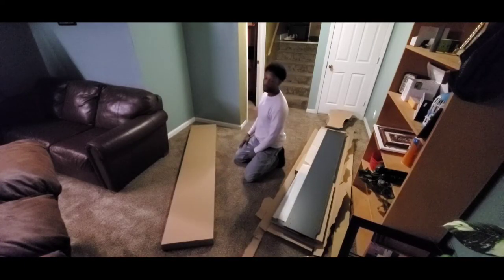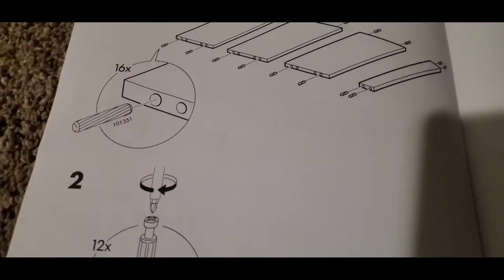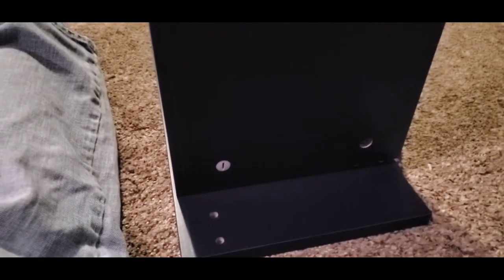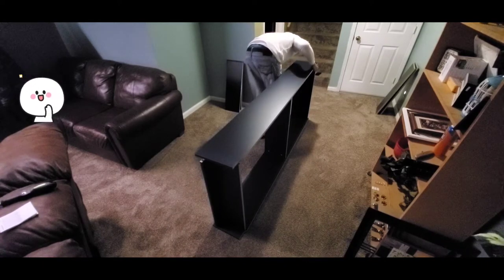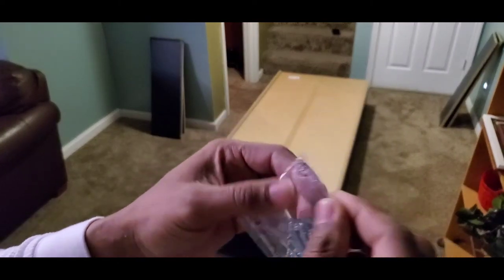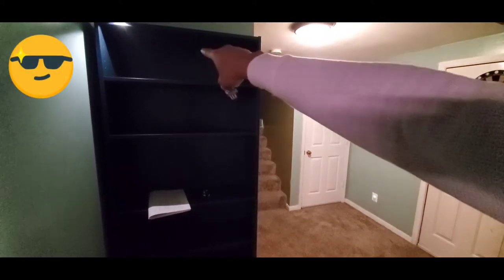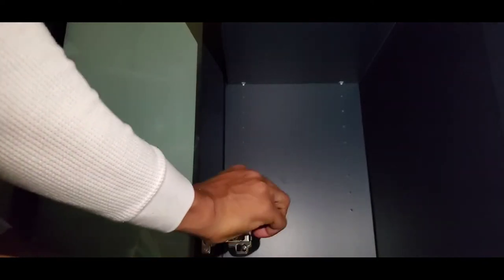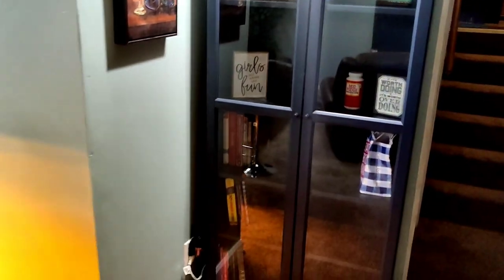Billy's bookcase (install)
In this video I'm going to be putting together a Billy's bookcase that I picked up from Ikea.

Hey you ! Yes you!  Support ♥♥☻